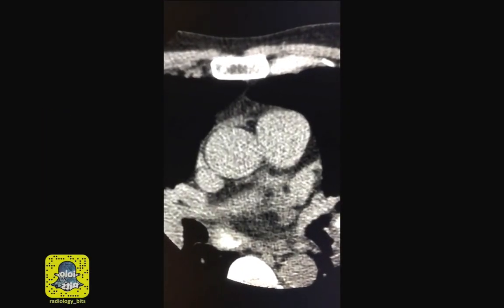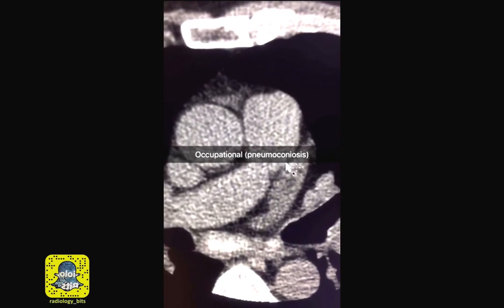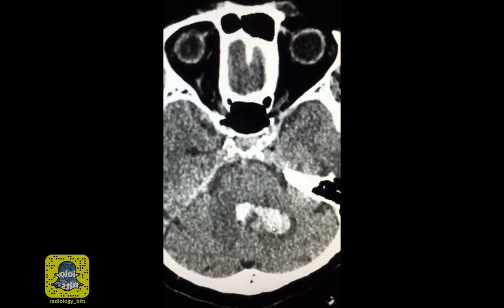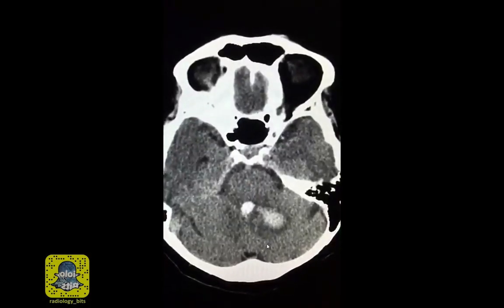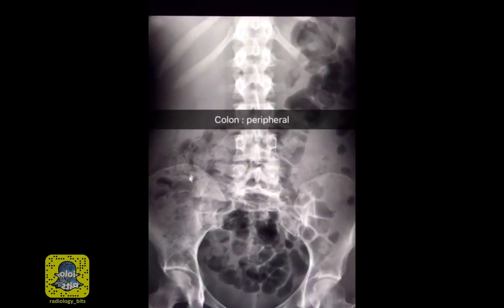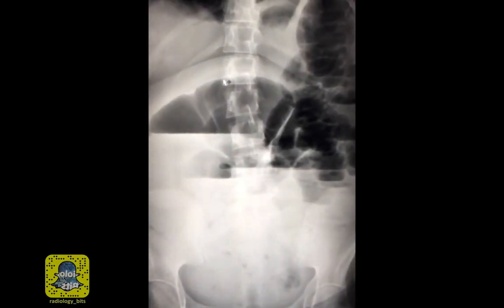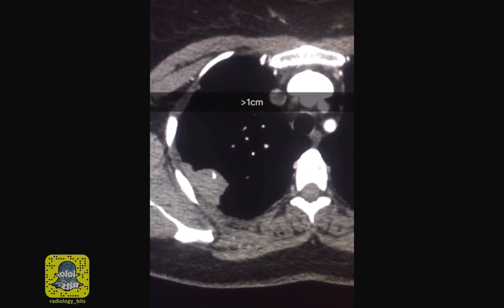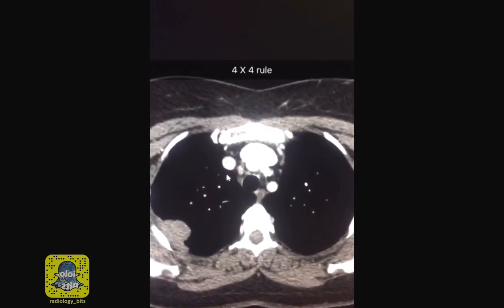RADIOLOGY BITS (SNAPCHAT WEEK 23)